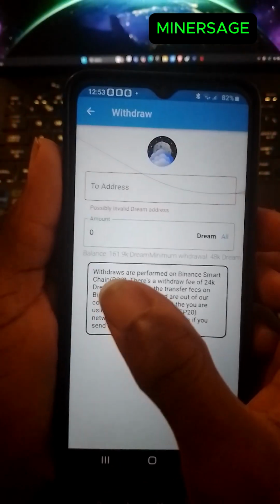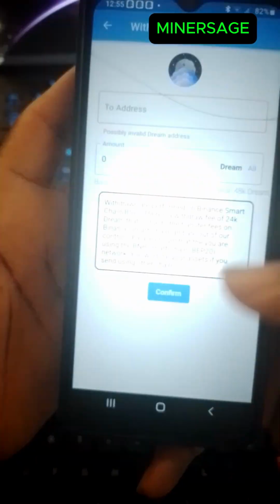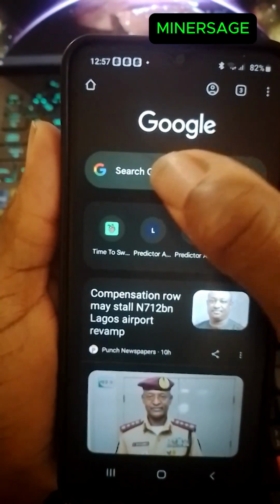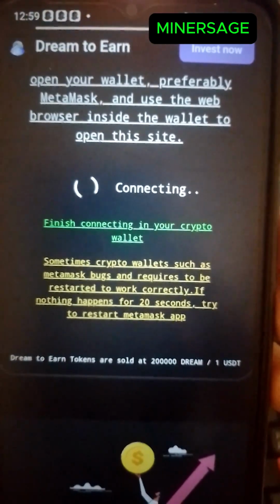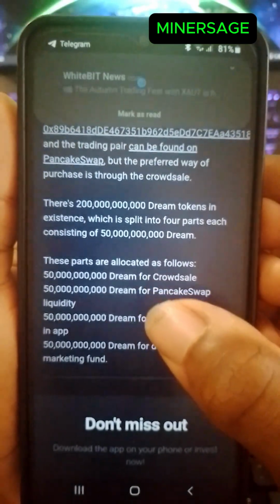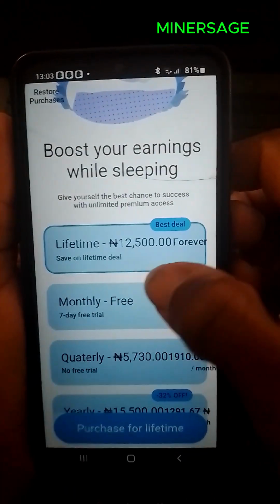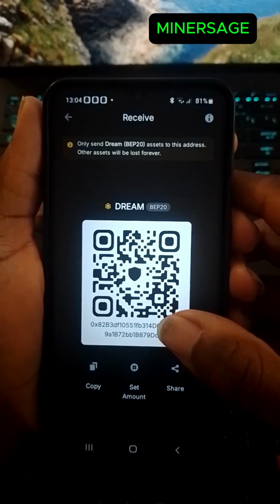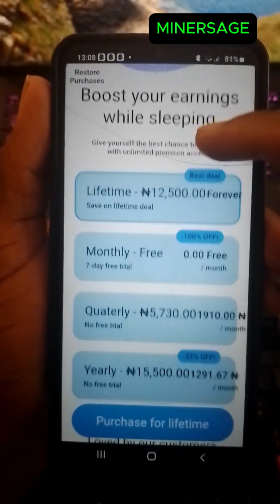DREAM TO EARN : EARN PASSIVE INCOME : HOW TO WITHDRAW AND INCREASE MINING RATE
In this video, i explained how you can withdraw your dream token easily and also how much it is. watch, share, like and ofcourse subscribe if you are a new viewer, thank you.